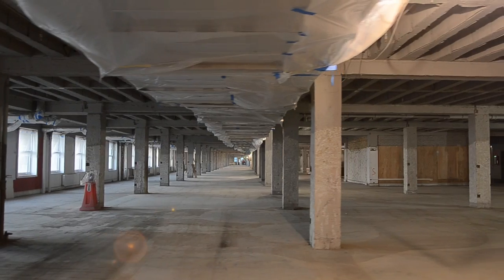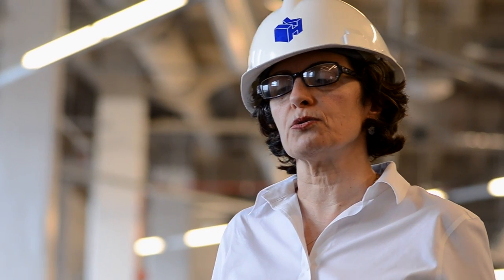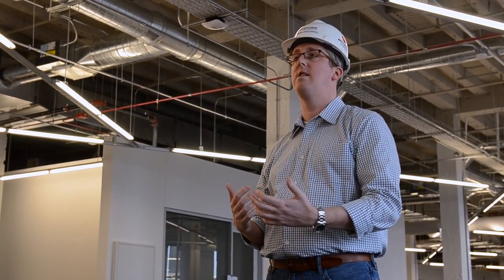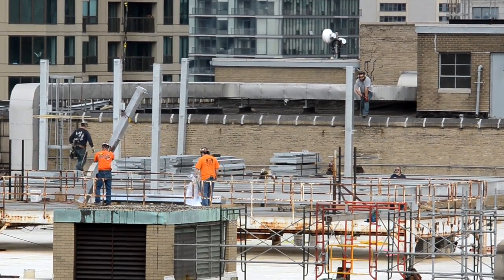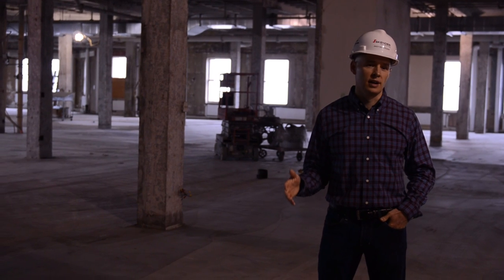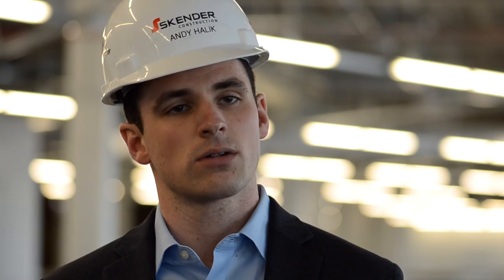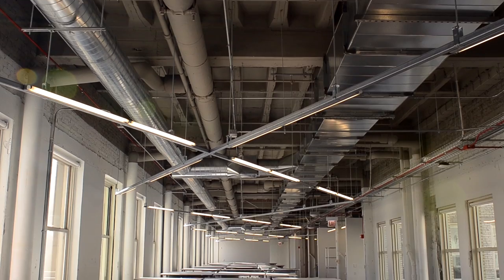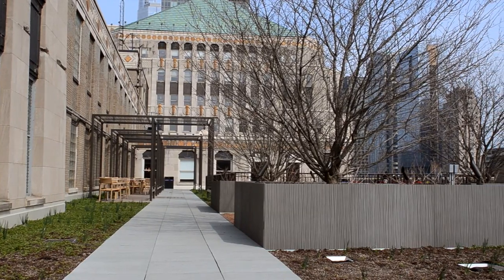Motorola Mobility Corporate Headquarters Construction Case Study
Motorola Mobility's new corporate headquarters in Chicago's Merchandise Mart is a once-in-a-lifetime project. This case study details how the project team collaborated to bring this 600,000 SF project to life in 45 weeks.

Project Team:
Owner:  Motorola Mobility
Owner's Representative: CBRE
Architect: Gensler
General Contractor: Skender Construction
Structural Engineer: Klein and Hoffman
MEP Engineer: Environmental Systems Design
Landscape Architect: Wolff Landscape Architecture
Commissioning Agent: E Cube Inc.